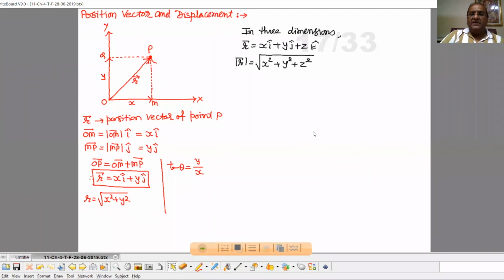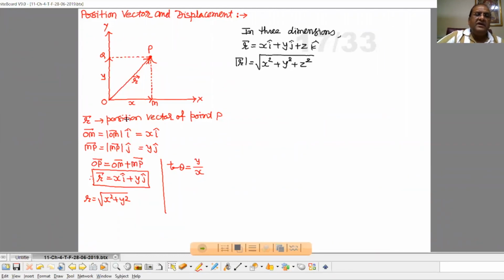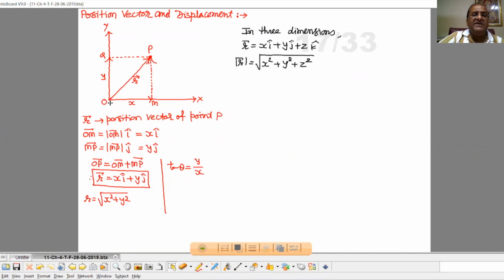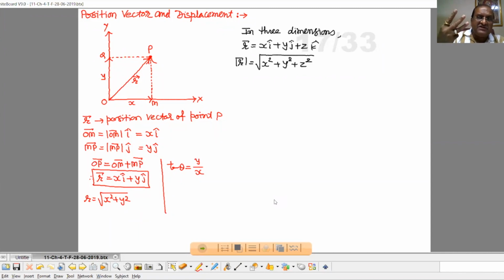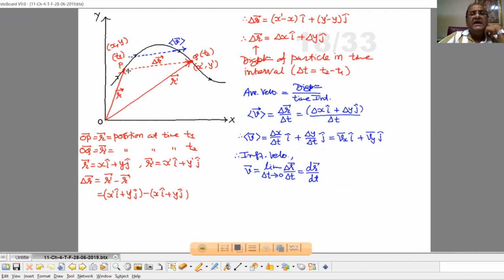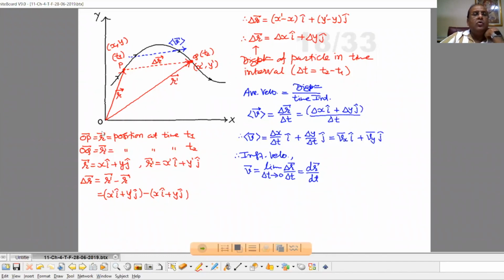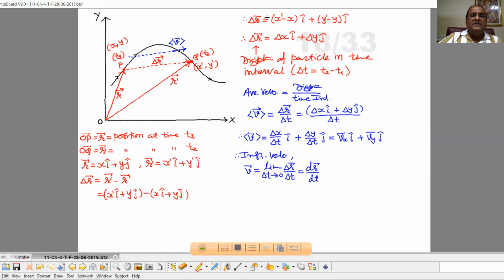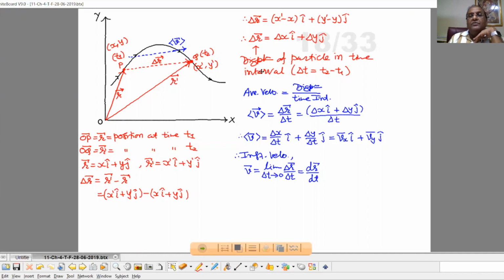Position Vector And Displacement